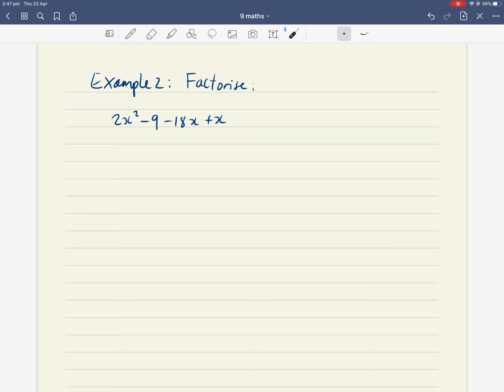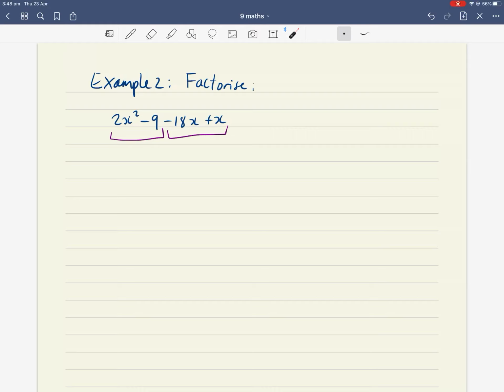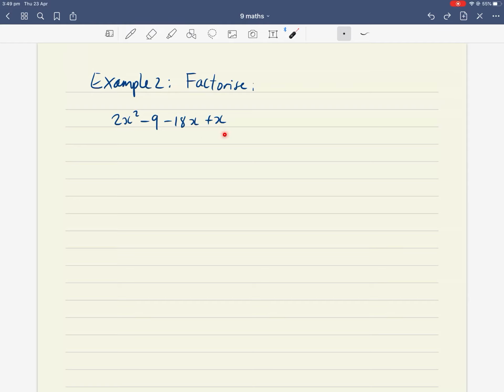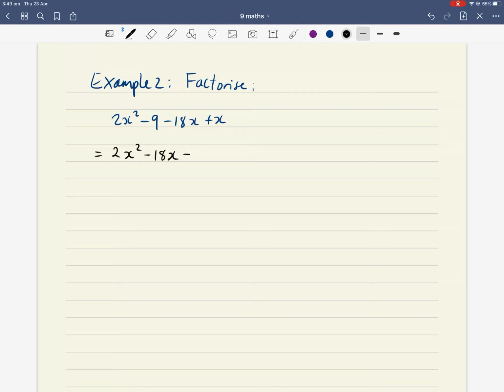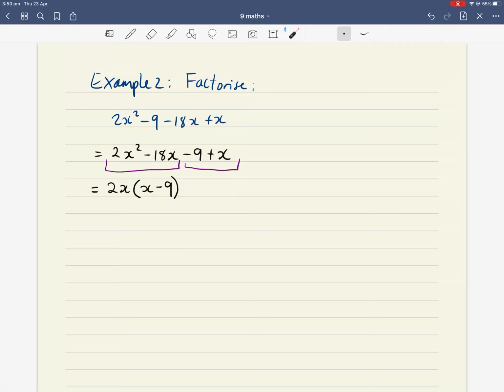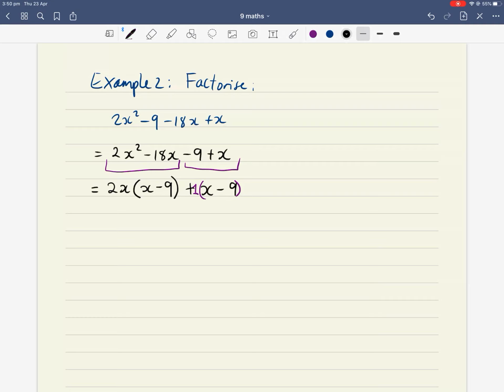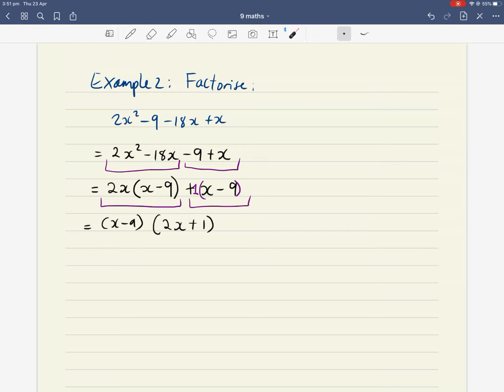9 Maths - Factorising (III) Example 2